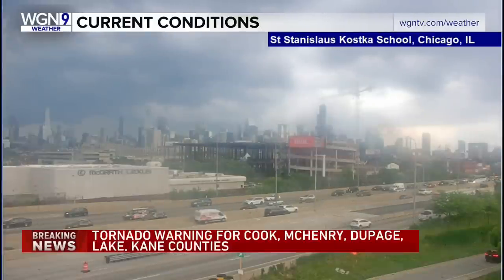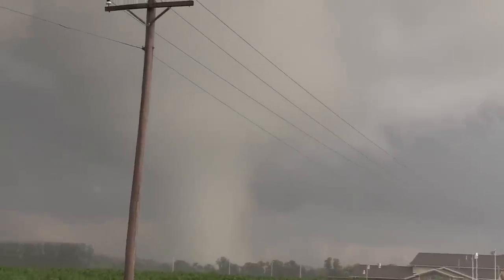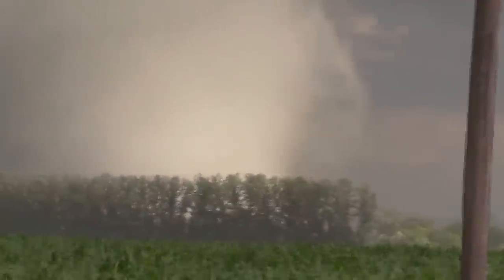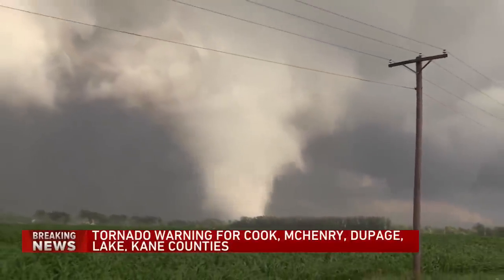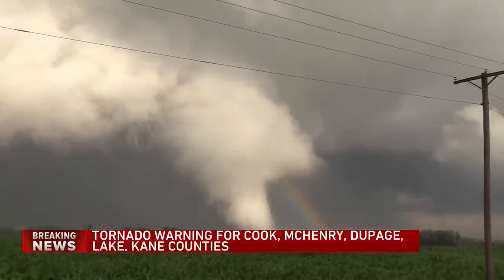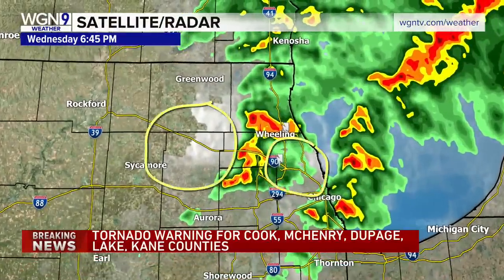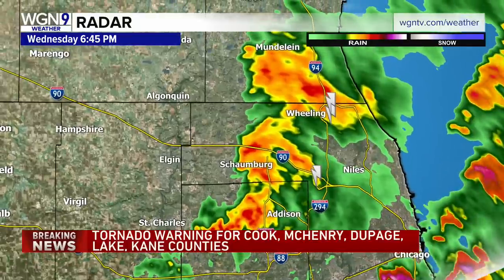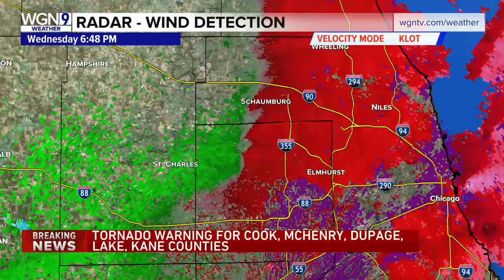Video shows tornado in Campton Hills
Video shared with WGN-TV shows a tornado moving through Campton Hills.